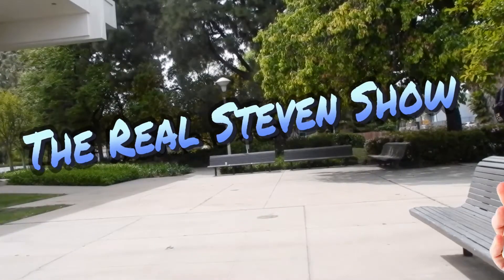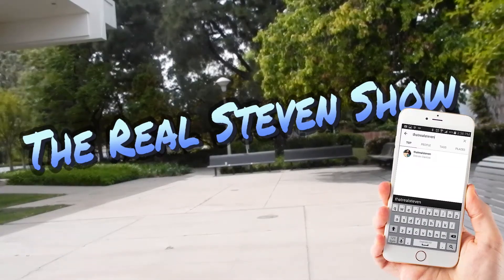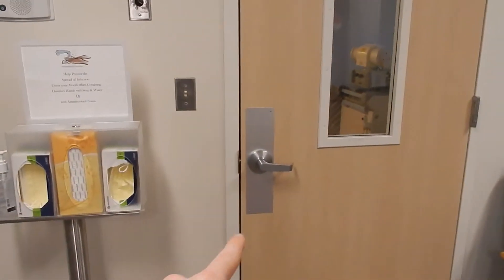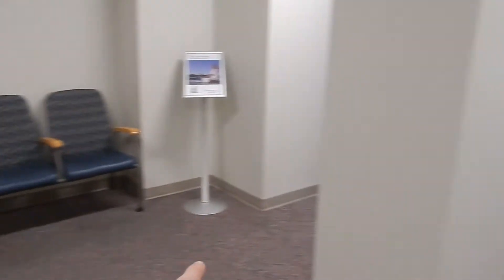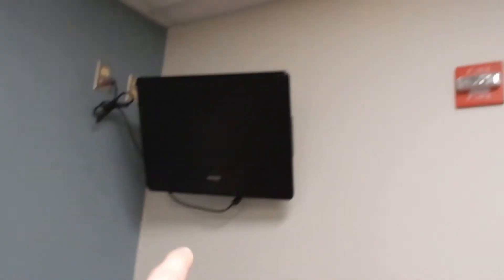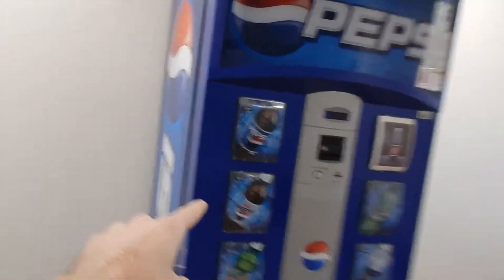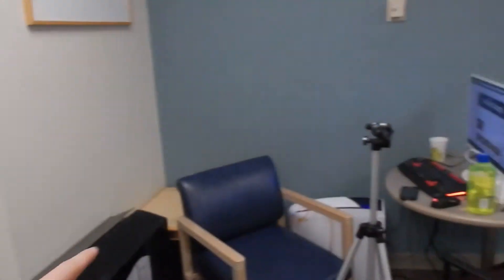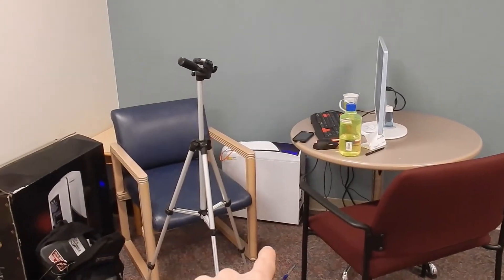My New Office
Today I took over the hospital waiting room and turned it into my office